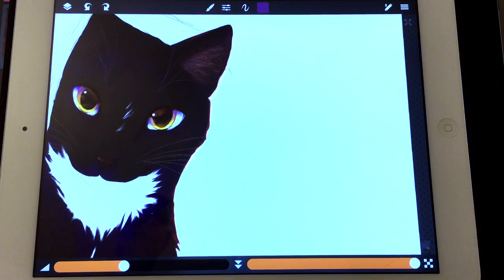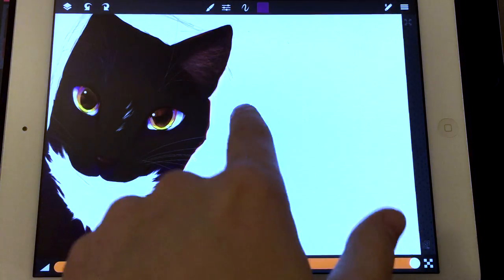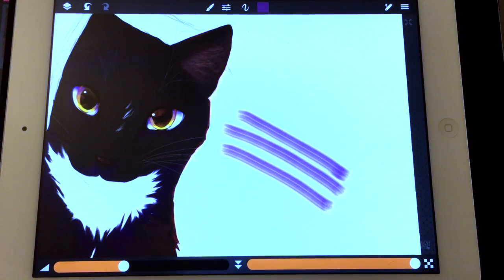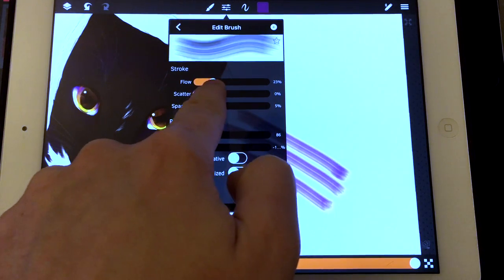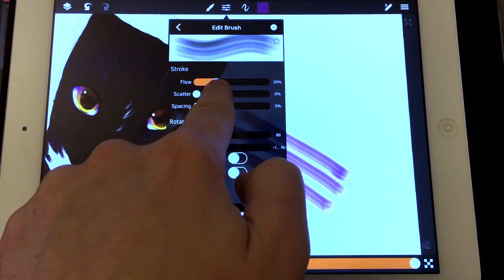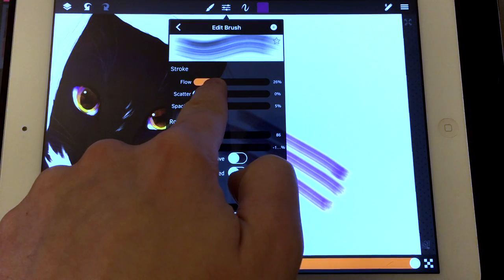Sketch Club Pro Tip: Slider Precision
In this video I show you how to get extra precision, while using slider controls in the Sketch Club app. While adjusting the slider, simply pull your finger down away from the control while still keeping it on the screen. Then you can move larger distances while finely adjusting the slider value.

Thanks to Kitzo for the art!